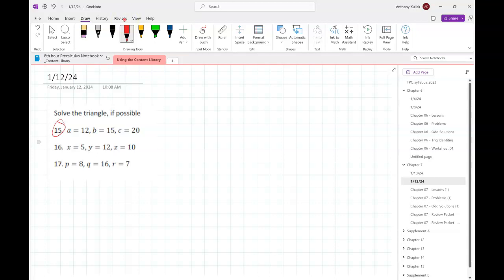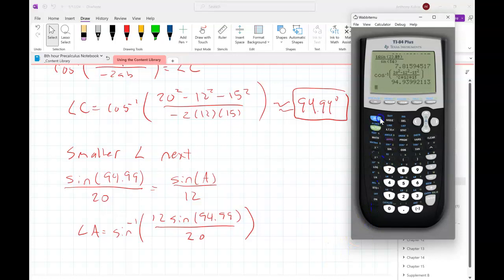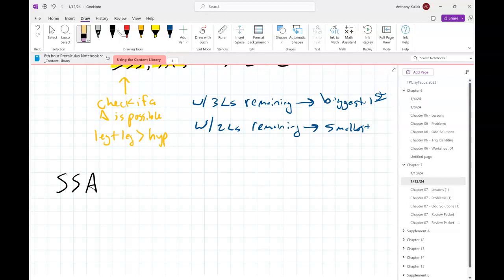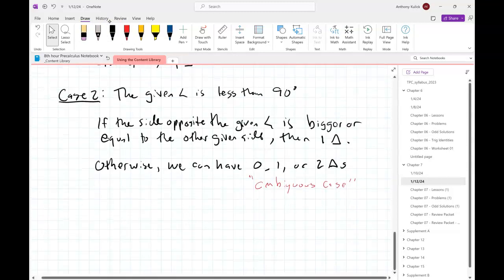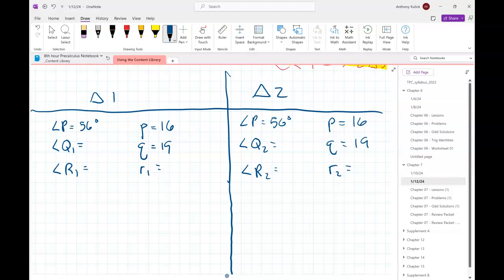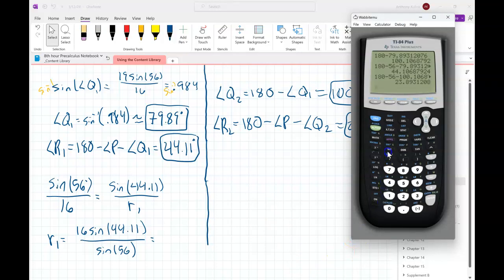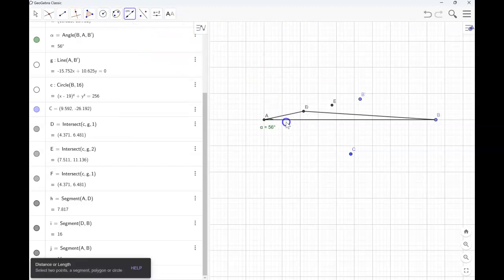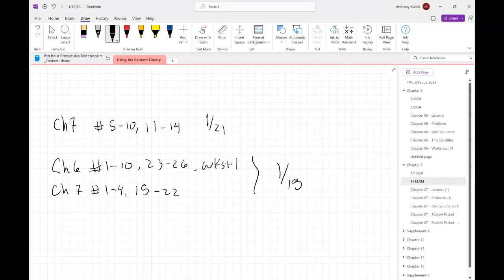1/12/24 TPC - 8th hour